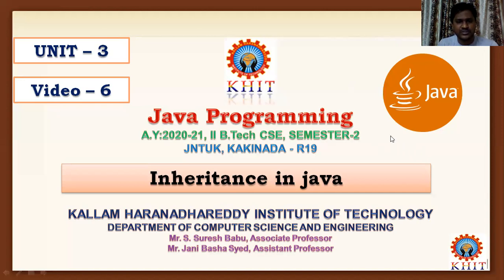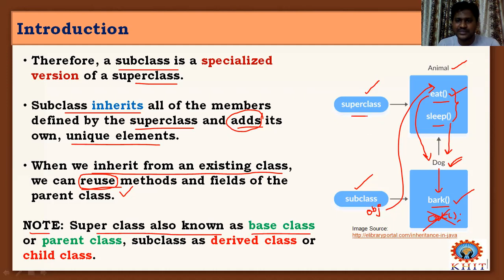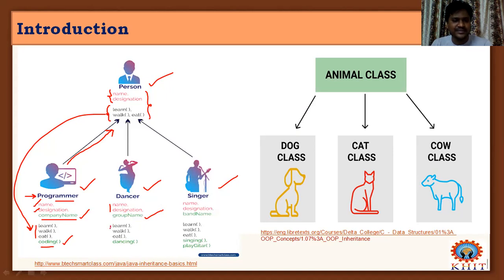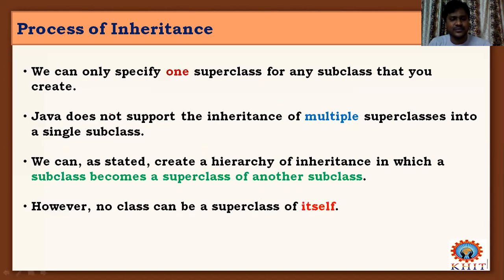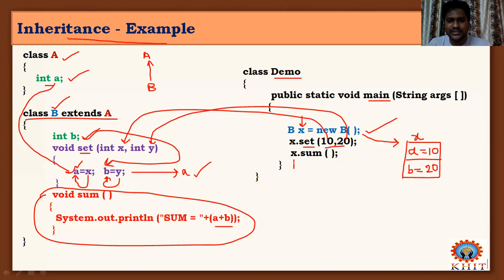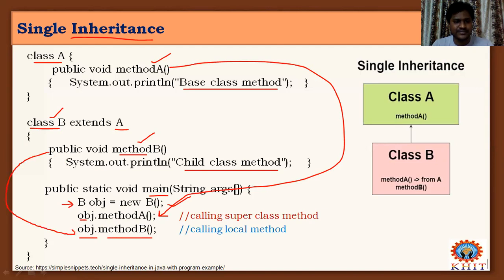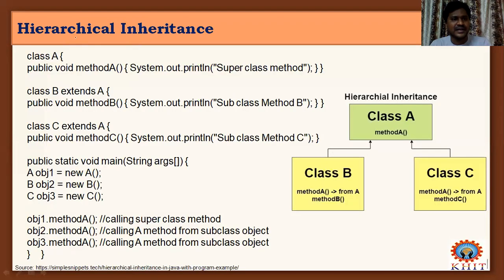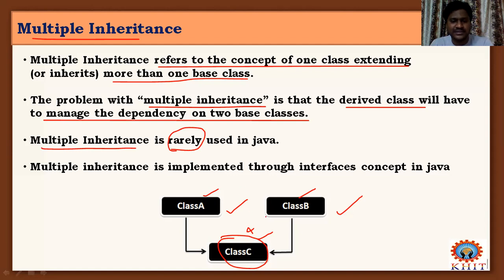JAVA Unit 3 Video 6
- Introduction
- Process of Inheritance